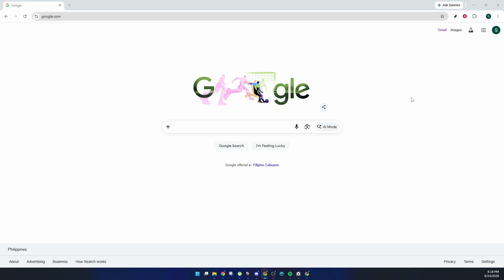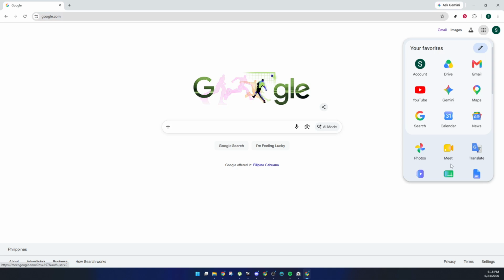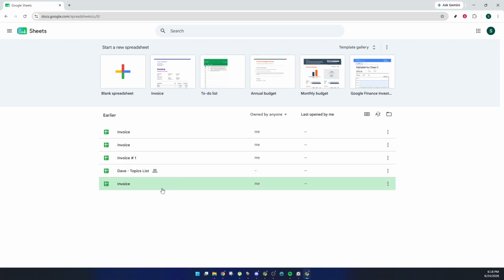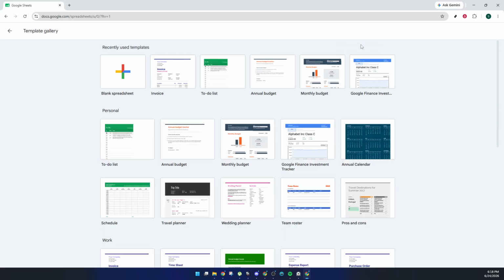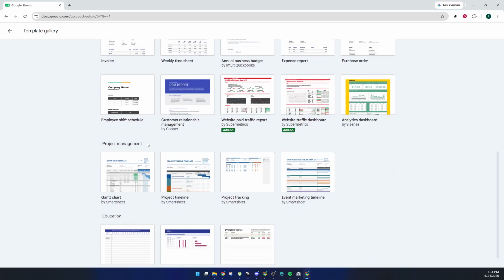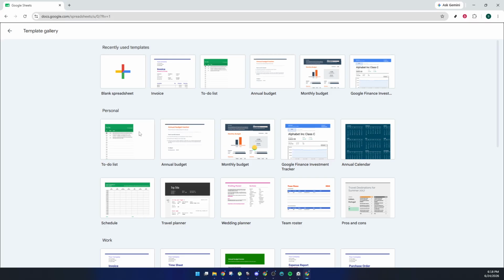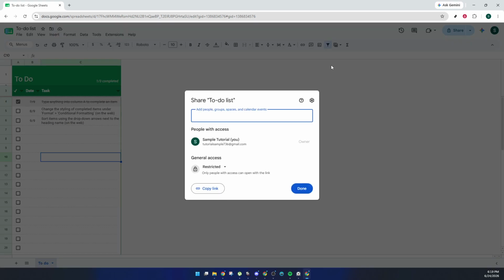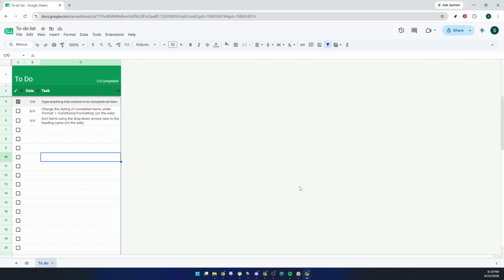How to Use Google Sheets Templates - Full Guide (2026)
Save Hours! How to Use Google Sheets Templates
Description Don’t start from scratch! Learn how to use Google Sheets templates to jumpstart your projects. From budget trackers to project schedules, we’ll show you how to find, customize, and save templates for your specific needs in 2026.

In this video, we cover:

How to access the Google Sheets Template Gallery
Choosing the best template for your goals
Customizing pre-built formulas and formatting
How to save your own custom sheet as a template